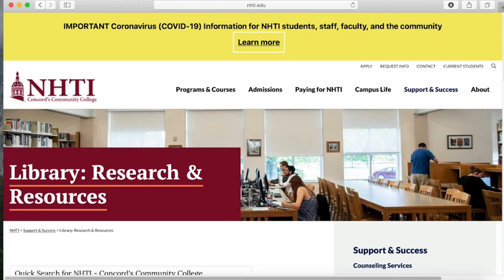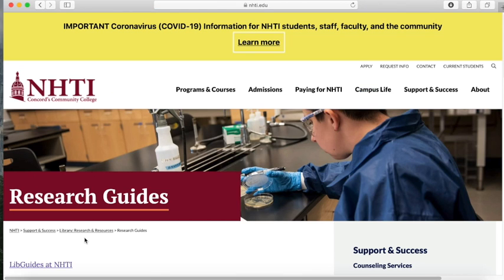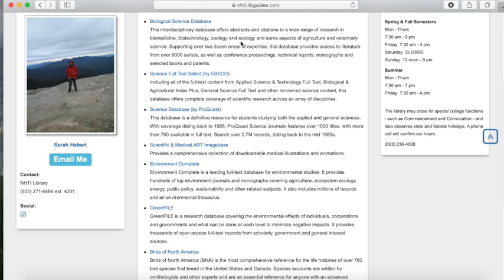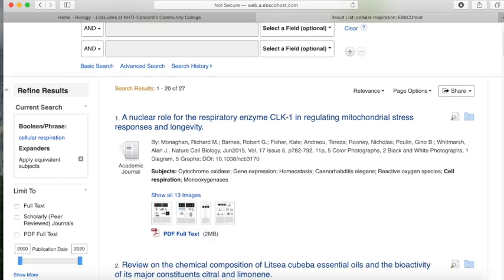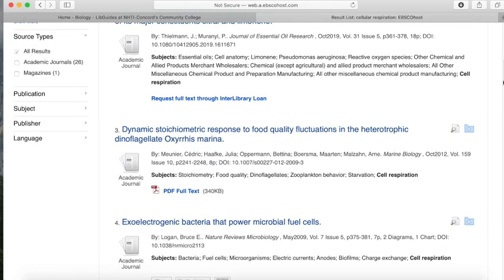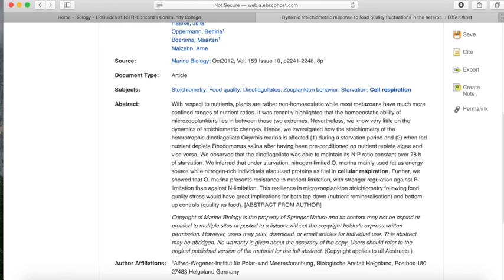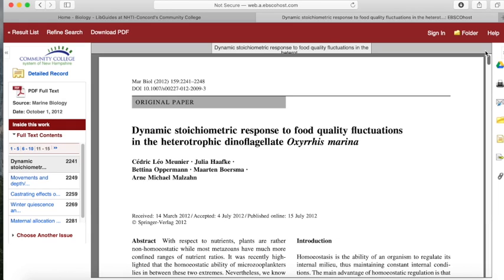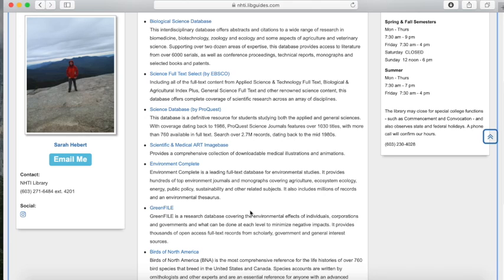Biology Resources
This video is about Biology Resources